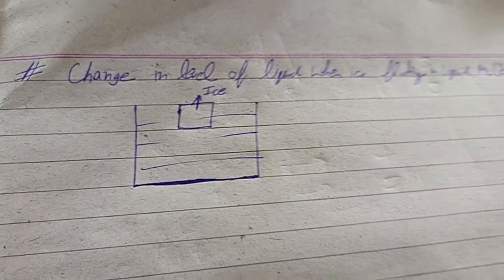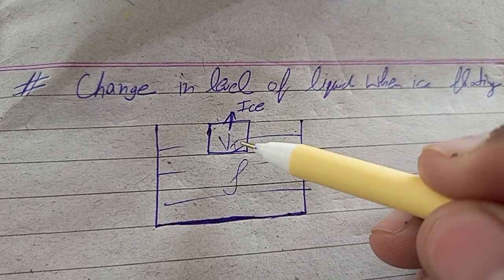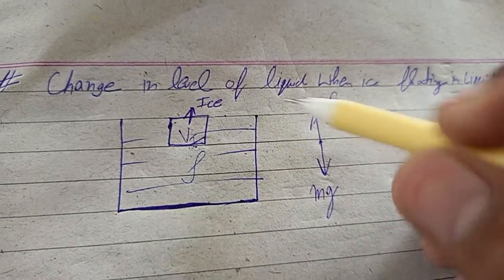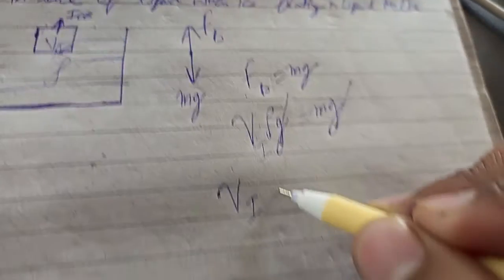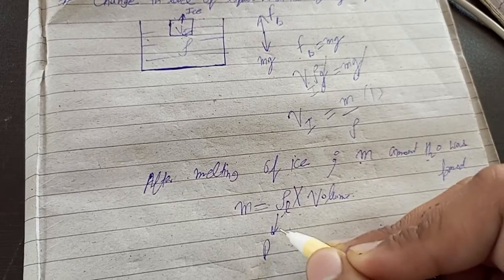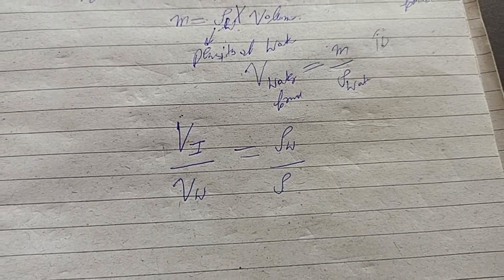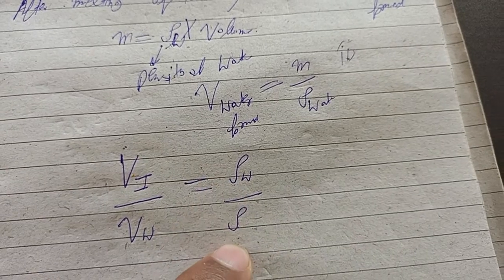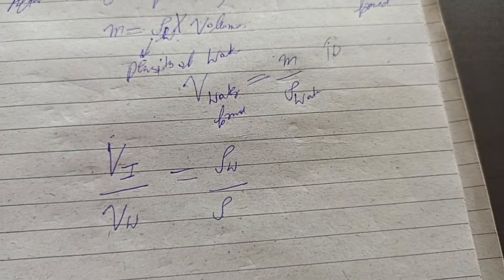Change in level of liquid when ice cube melts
What happens when an ice cube melts in a fluid